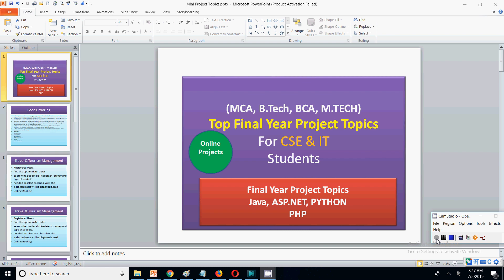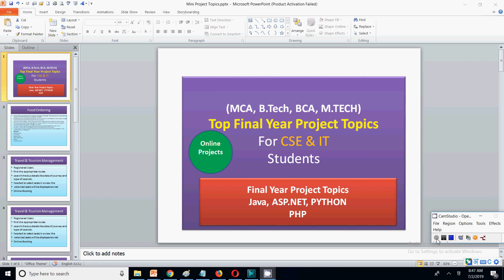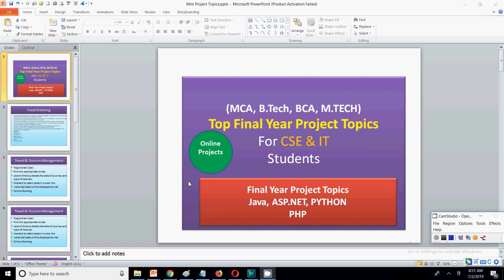Top Mini Project Topics For CSE Students | Final Year Project Ideas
In this final year project for cse and IT students I have discussed important project for final year students.